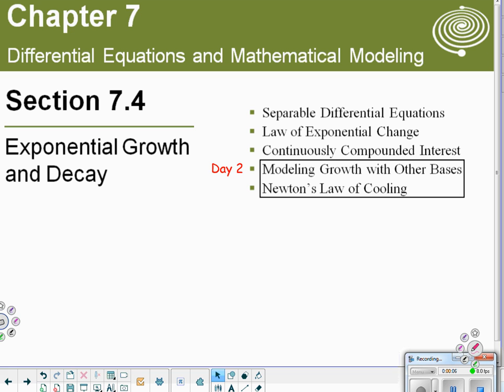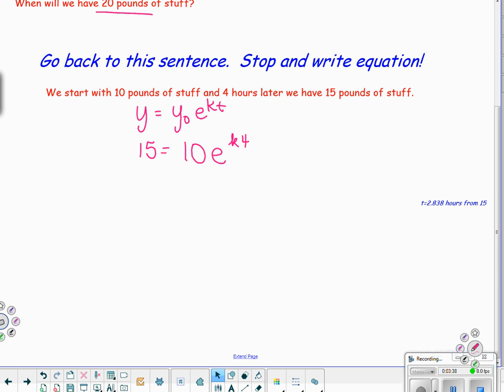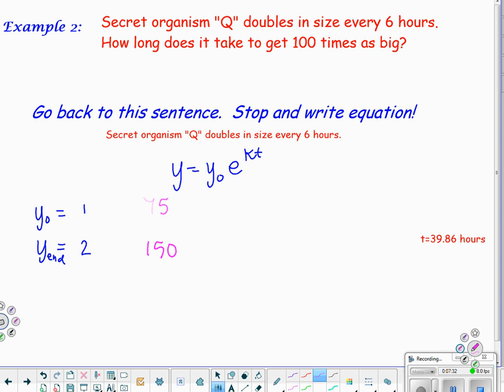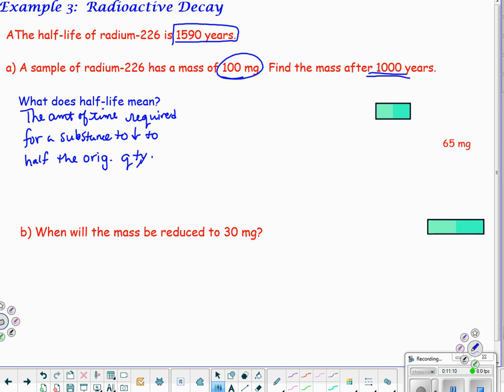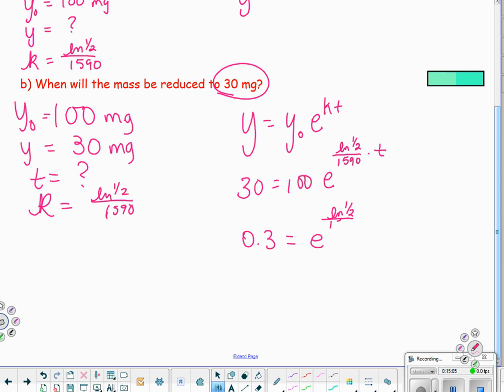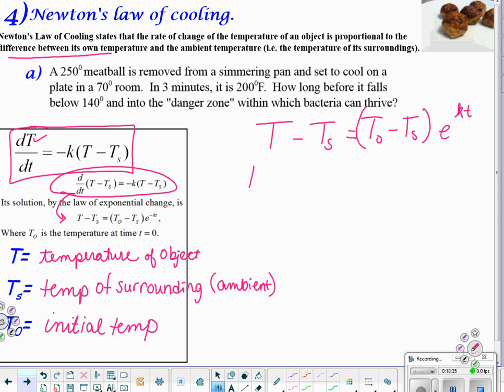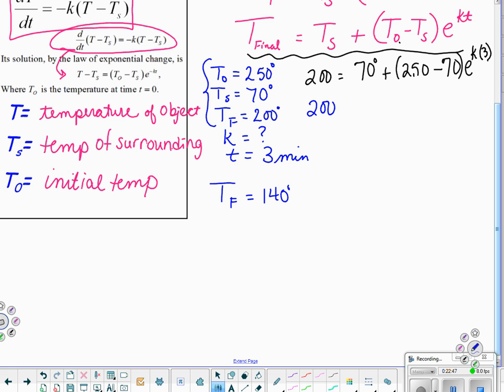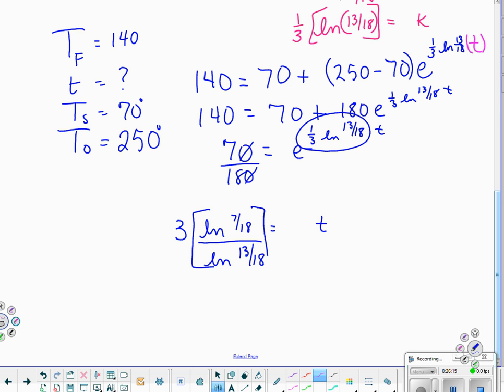7 4 Growth & Decay Newtons Law of Cool Day 2 LECTURE